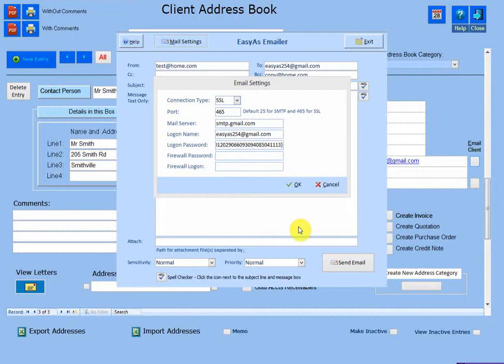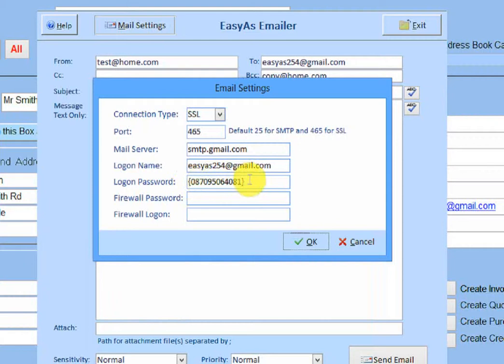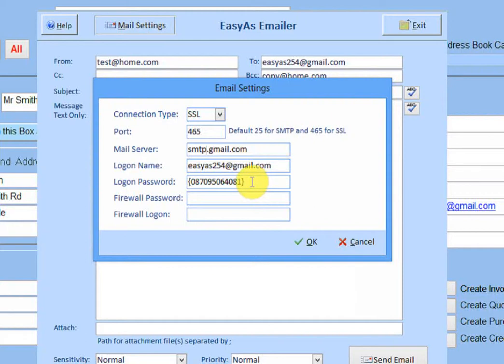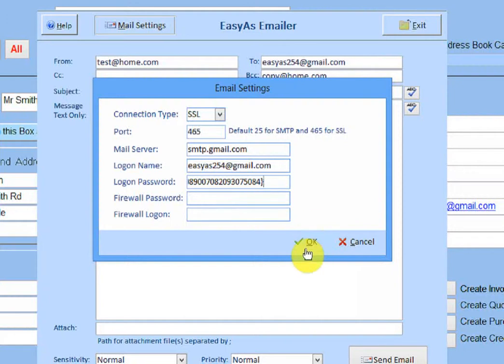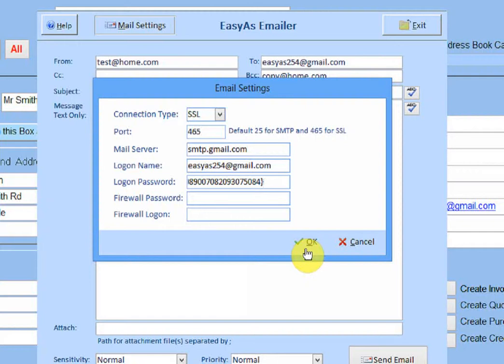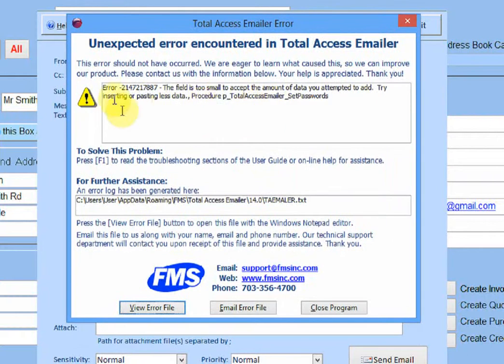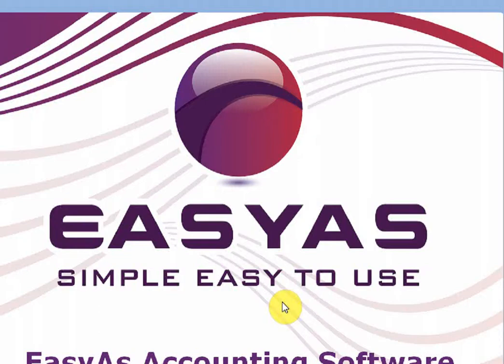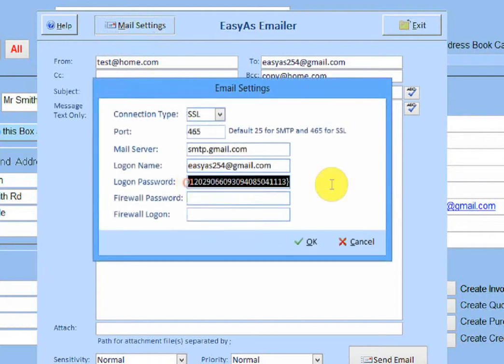Email Password Error caused by doubling up of Password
- Find out how to prevent the password error from occurring which cases the software to close down